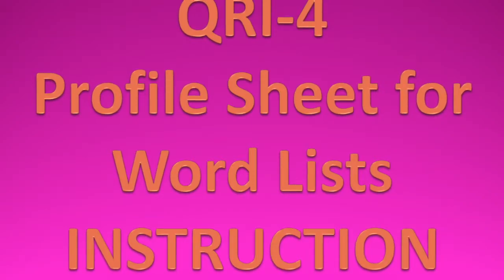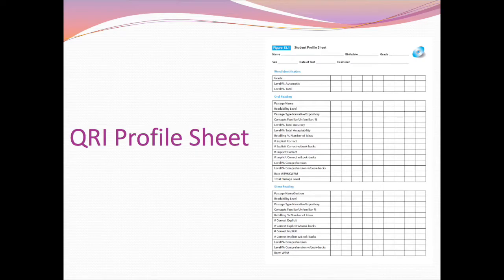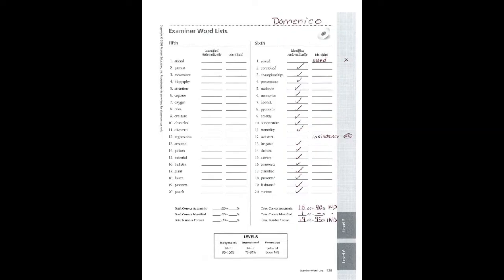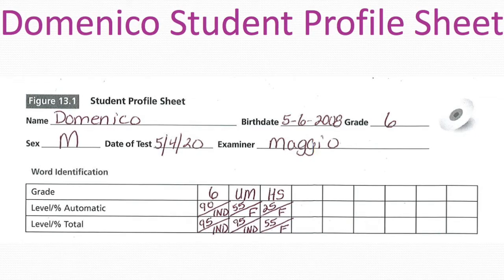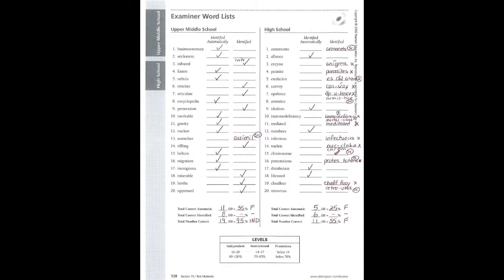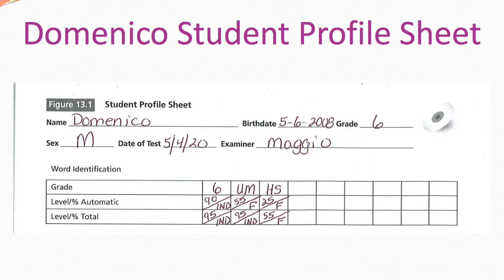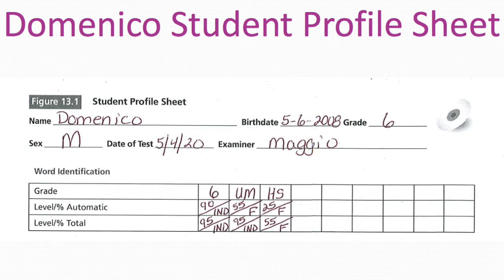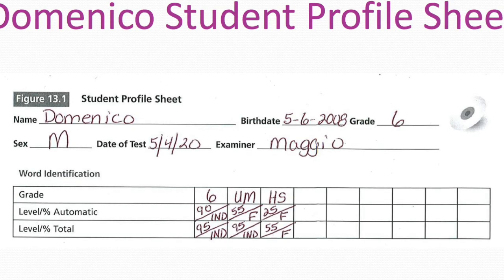QRI Student Profile Sheet Instructions